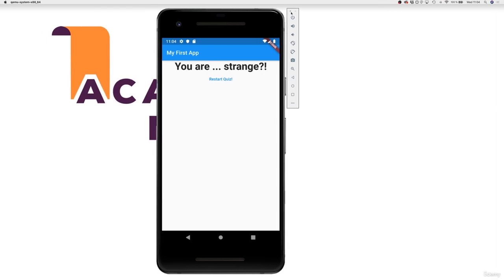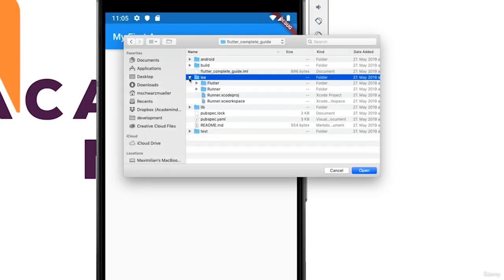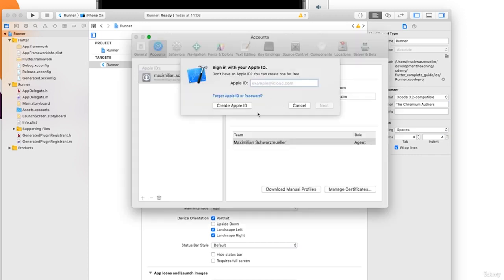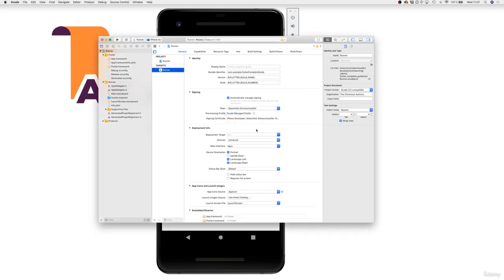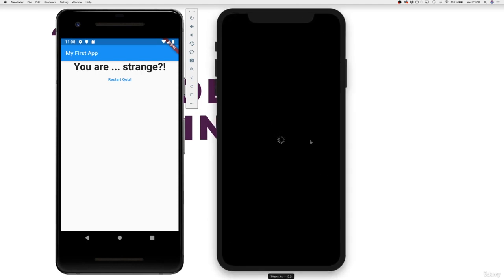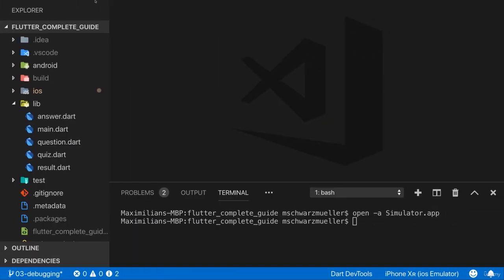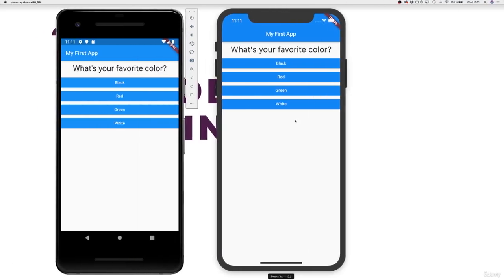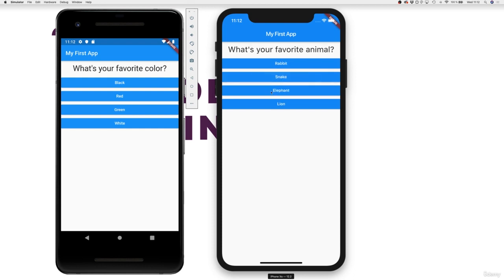003 Running the App on an iOS Emulator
Running an app on an iOS emulator allows you to test and debug your app on a virtual iOS device without needing a physical iPhone or iPad. Here's a step-by-step guide on how to run an app on an iOS emulator:

Step 1: Install Xcode
Xcode is the official development environment for iOS app development and includes the iOS emulator, called the Simulator. You can download Xcode for free from the Mac App Store.

Step 2: Open Xcode
Once Xcode is installed, open it on your Mac.

Step 3: Create or Open a Project
Create a new iOS project or open an existing one in Xcode. You can choose from various templates, such as Single View App or Tabbed App, depending on the type of app you want to develop.

Step 4: Choose an iOS Simulator
In Xcode, go to the top toolbar and select a simulator device from the device menu. You can choose from a variety of iPhone and iPad models, each running different versions of iOS.

Step 5: Build and Run the App
Click on the "Build and Run" button (or press Command+R) in Xcode to build and run your app on the selected iOS simulator. Xcode will compile your app, install it on the simulator, and launch it in the emulator.

Step 6: Test and Debug Your App
Once your app is running in the iOS emulator, you can interact with it as if it were running on a physical iOS device. You can test different features, simulate various scenarios, and debug any issues using the debugging tools provided by Xcode.

Step 7: Stop the Simulator
To stop the app in the iOS emulator, click on the "Stop" button (or press Command+.) in Xcode.

That's it! You can now run your iOS app on an emulator using Xcode and test it on different iOS device models and iOS versions to ensure its functionality and performance.